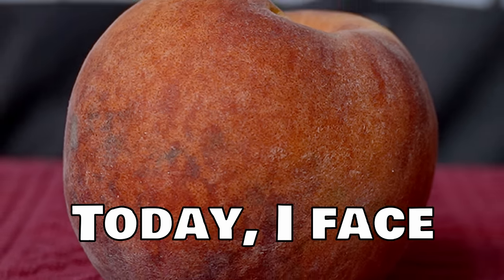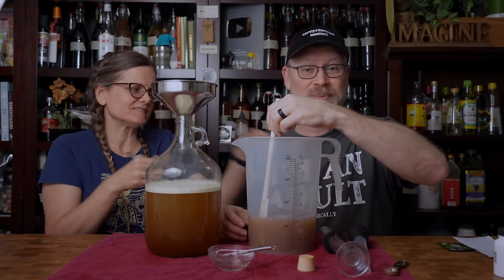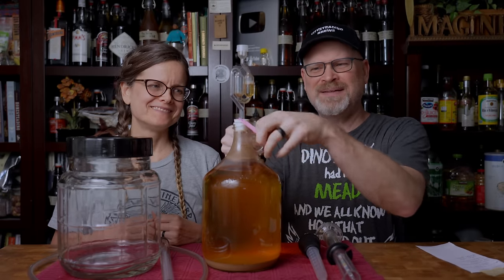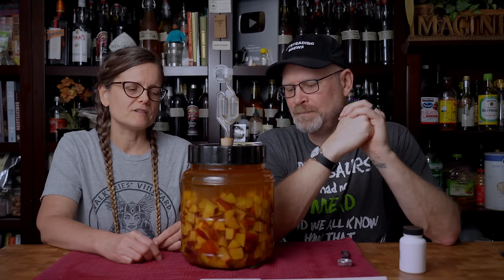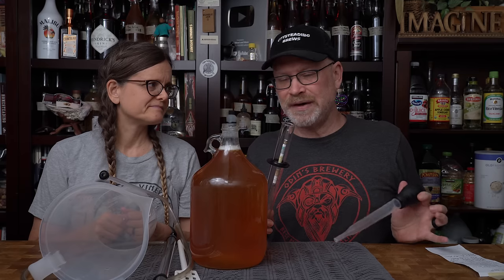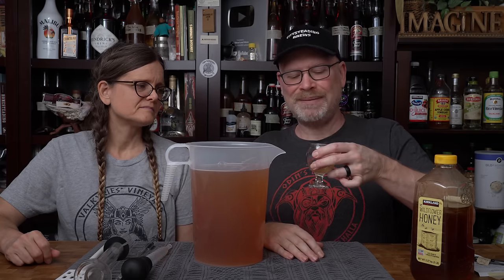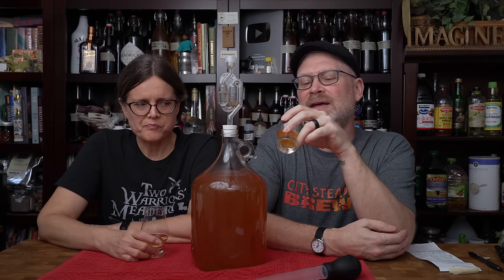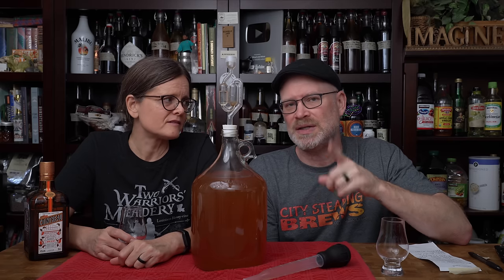PEACH MEAD - Did We FINALLY BEAT MY NEMESIS? - Sorry for yelling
Peach has always been my nemesis.  Mead, Wine, Cider... nope.  Nothing I ever made with peach came out as a brew I would want to drink.  Thing is... I LOVE peaches!  I eat them almost every day!  But... can we ferment a mead made from peaches?  We're not talking about extracts or juice here... REAL, FRESH PEACHES in a MEAD!
Whew... ok, I feel better now.

Ingredients:
3 lbs Wildflower Honey
96 fluid ounces Water
10 grams Fermaid O
1/2 teaspoon Wine Tannin
1 pkg Red Star Cote des Blancs

Additions:
5.5 lbs Peaches (pitted, cubed and frozen)
1 teaspoon Pectic Enzyme
Back Sweeten with Honey (we went to a gravity reading of 1.024)

1 US Gallon Carboy with Airlock
Stainless Steel Funnel
Star San
Our Favorite Pitcher
Thumb Saver Bung
Stirring Paddle
Berkey Water Filter
Hydrometer Kit
Auto Siphon
Belgian Tasting Glasses
Glencairn Glasses

You may notice we do not have a lot of sponsored products or sponsored ads in our videos!  That's intentional.  We have found most offered sponsorships are completely not appropriate to you, our audience, so we don't want to waste your time.  What we actually do is offer you links to products we USE and BELIEVE in.  We use the Amazon Affiliate Program for these links and we DO receive a small commission if you purchase using our links and all this comes at no additional cost to you!